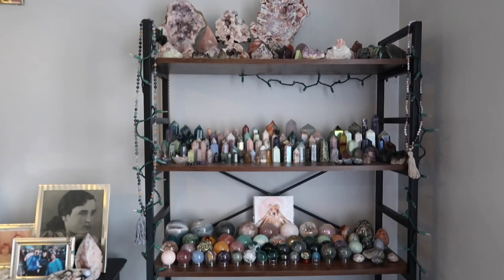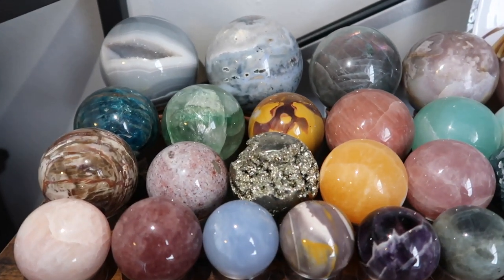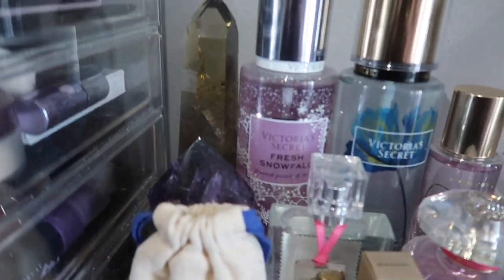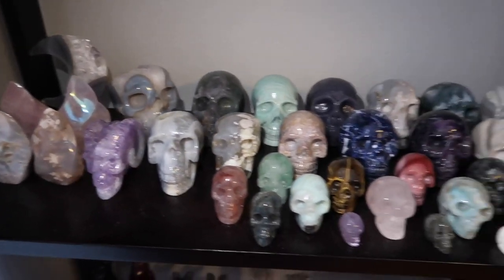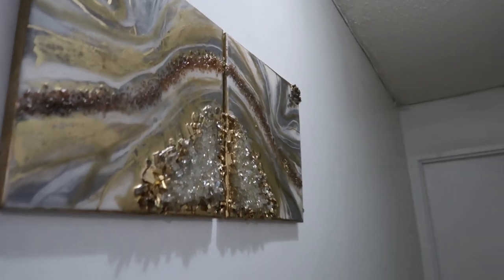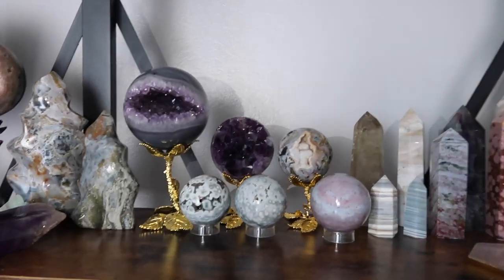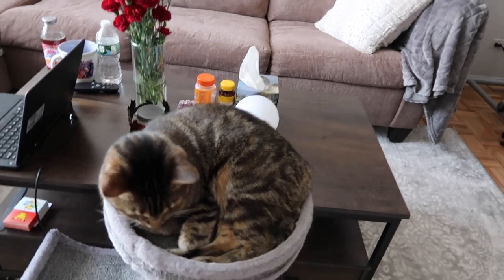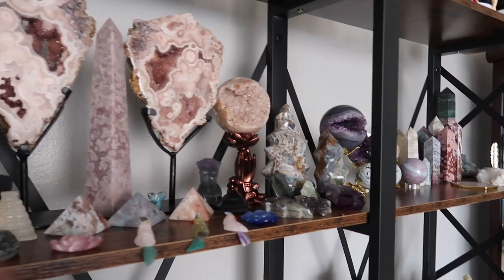Crystal Corner 🔮 | Updated Crystal Display Tour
Hi All! Today I am sharing my updated crystal display around my new home. Hope you enjoy!

Amazon Shelf